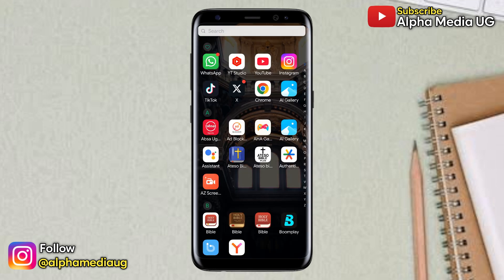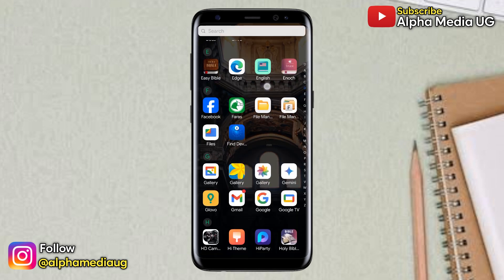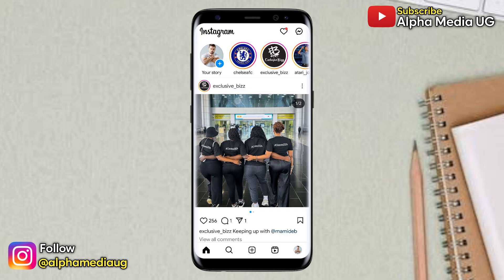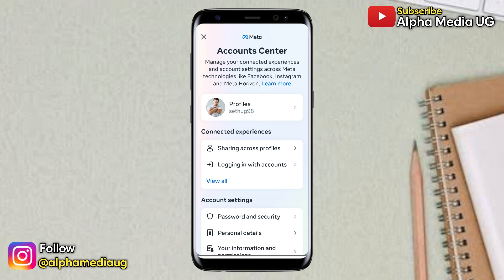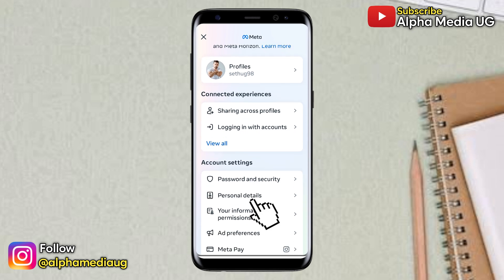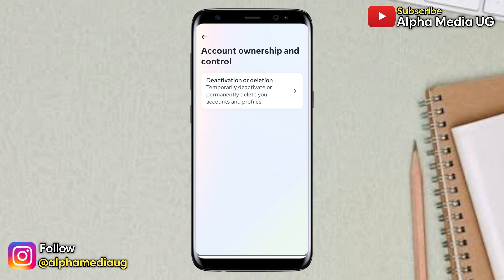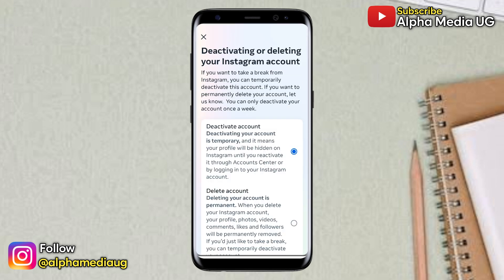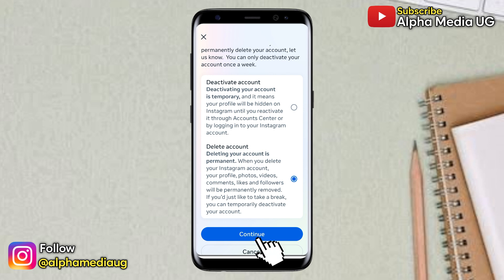How to DELETE Instagram Account PERMANENTLY 2025 | Instagram Account DELETE kaise kare PERMANENTLY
I'll show how to delete instagram account permanently searched in hindi as instagram account delete kaise kare permanently, instagram ka account delete kaise kare and instagram ki id kaise delete kare.
Others also search as follows:
How can I delete my Instagram account permanently?
How do I deactivate my Instagram account in mobile?
How do you delete an Instagram account on I phone?
How do I delete my Instagram login?